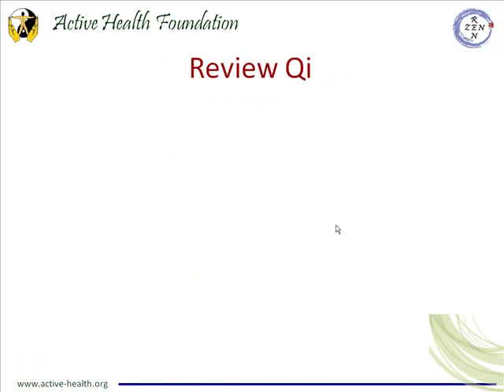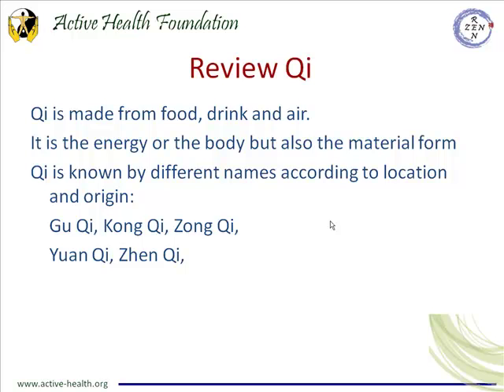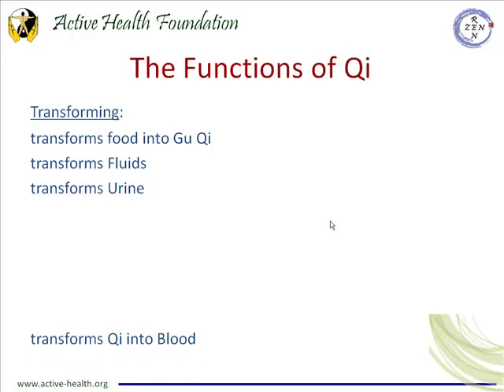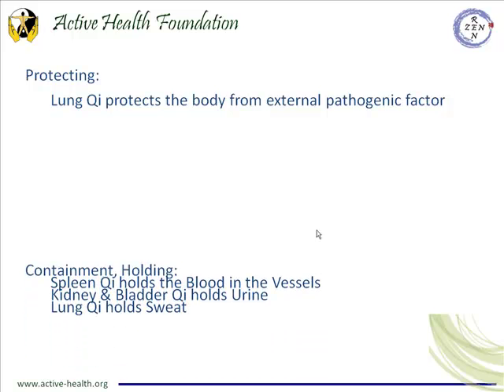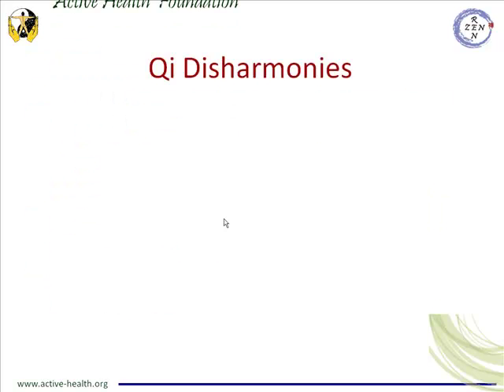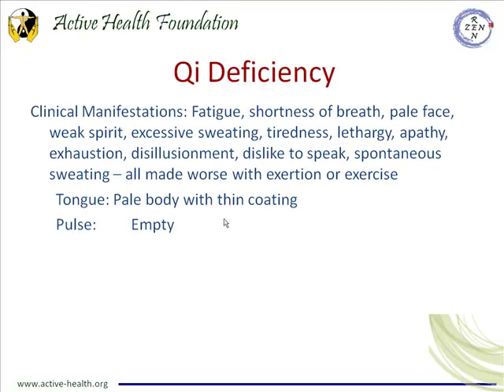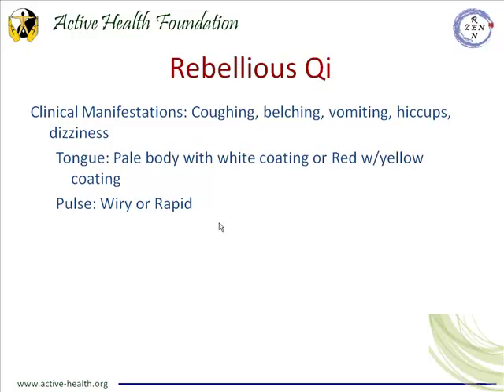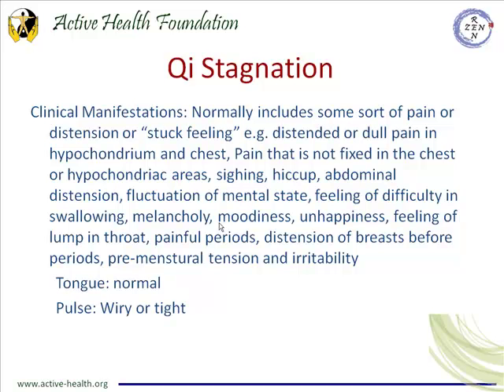CertLesson6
This video belongs to the Certificate course in TCM. It should be used as a review of the lecture.